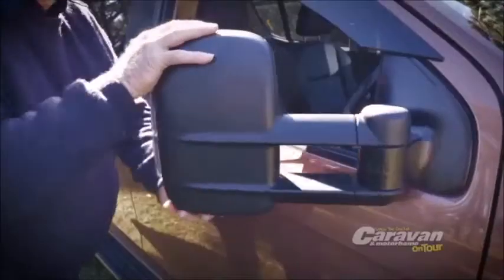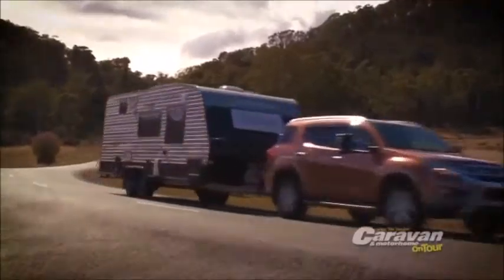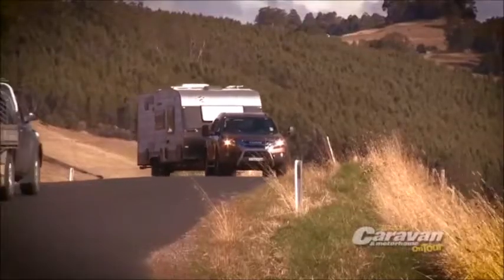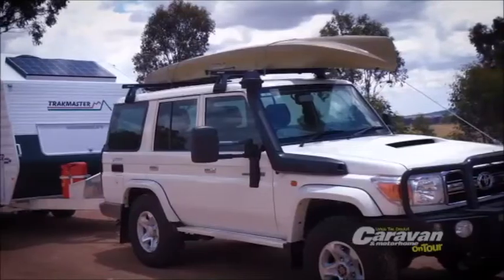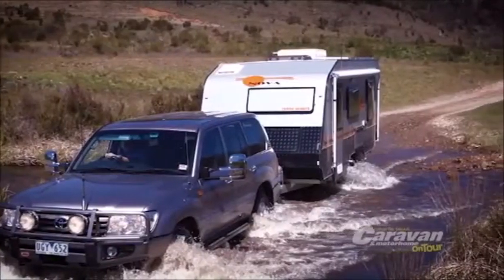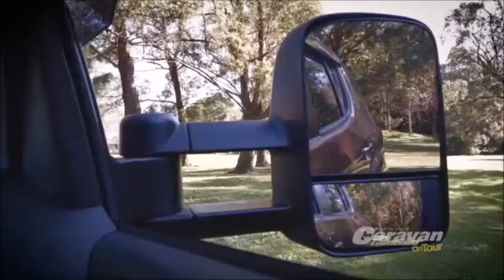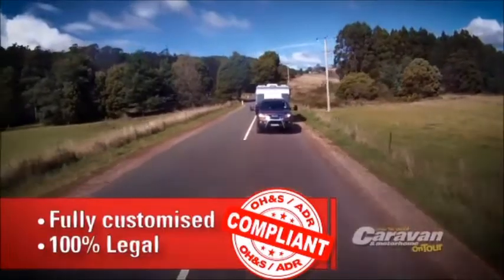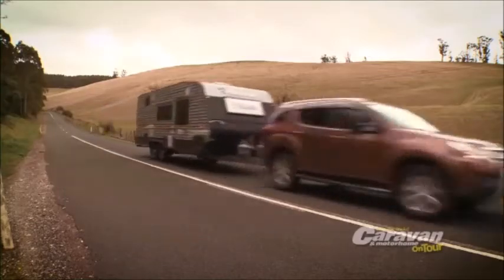Clearview Towing Mirrors - C&M 2015 - 3 Min